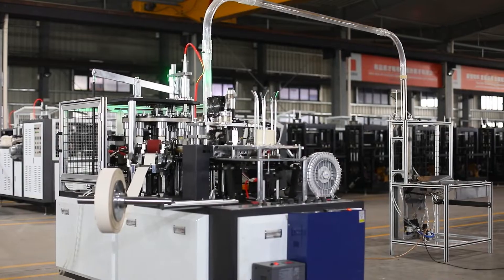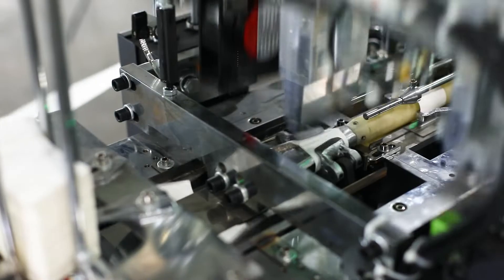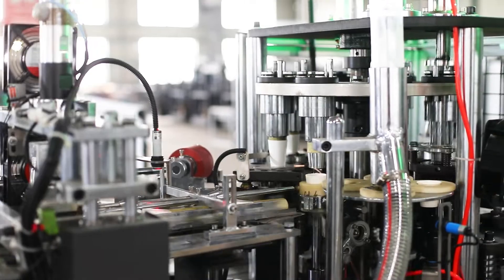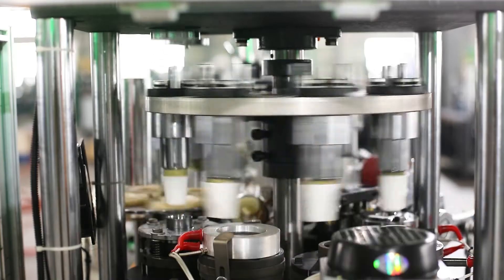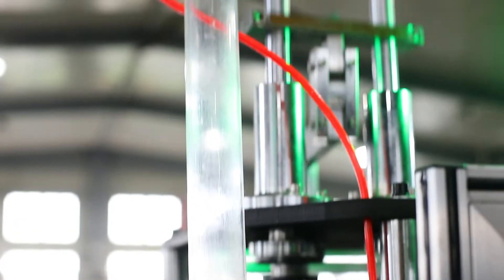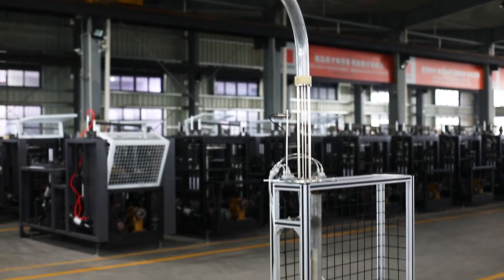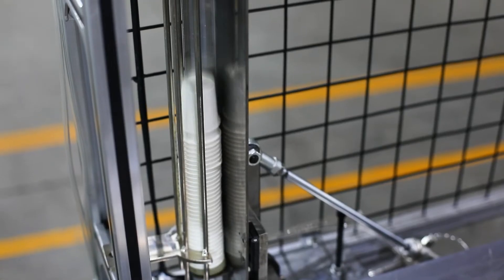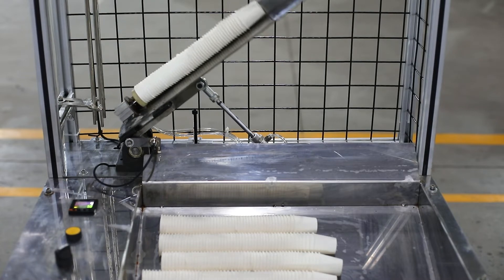ZSZB-D100 speed paper cup forming machine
ZSZB-D100 Medium speed paper cup forming machine is the most suitable machine for producing 1-9oz machine. Machine speed reaches to 100pcs/min. It adopts open cam system, oil lubrication system easy for maintenance.